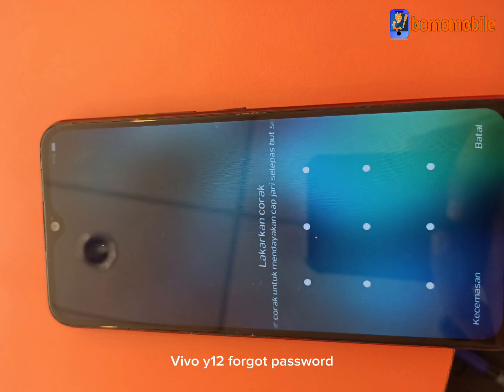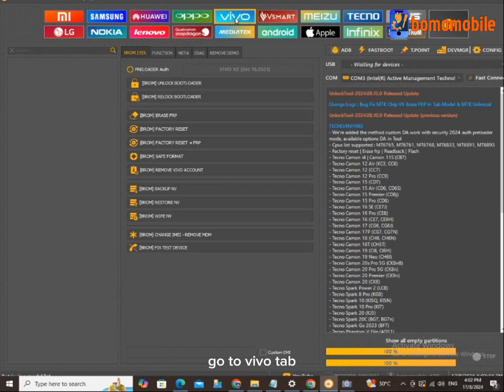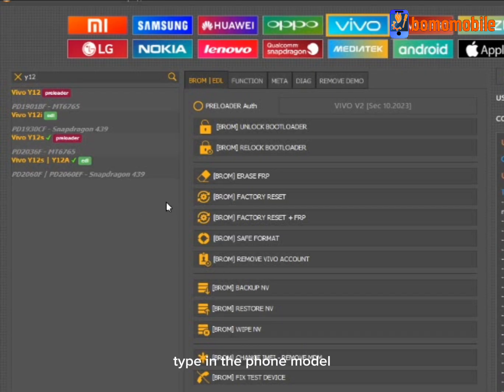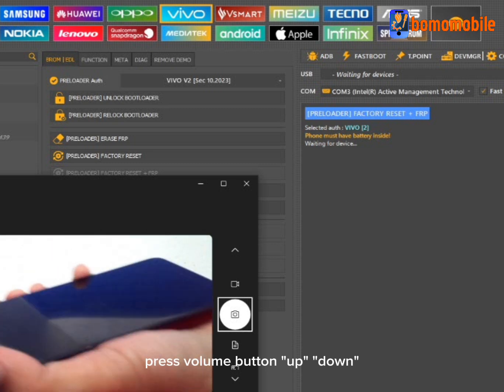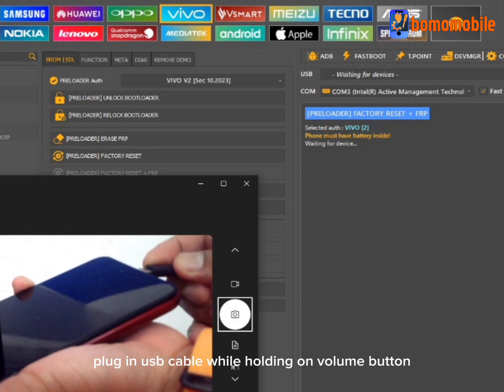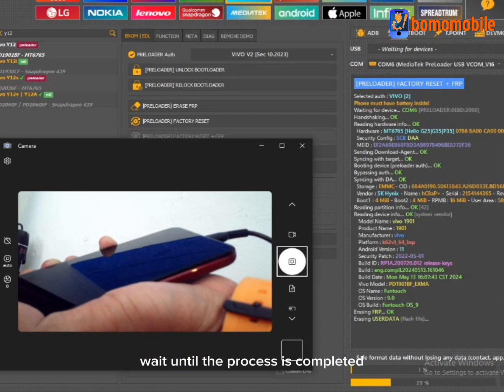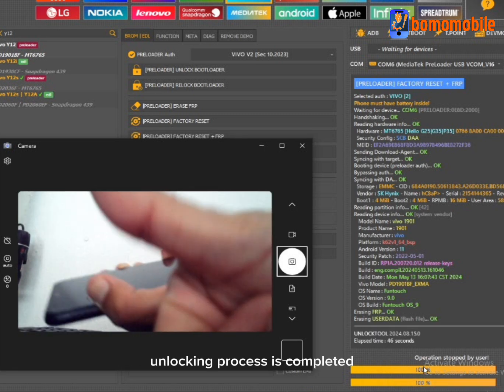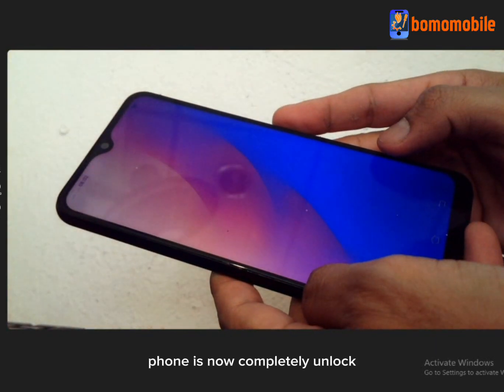Vivo Y12 bypass pattern lock forgot password with unlock tool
In this video, we show you how to bypass the pattern lock on your Vivo Y12 quickly and easily. Whether you've forgotten your password or need to reset your phone, our comprehensive guide will help you unlock your Vivo Y12 without any hassle. We demonstrate how to use a reliable Vivo Y12 unlock tool to regain access to your device and recover your forgotten password without losing any data.

🔓 What You'll Learn:

How to unlock Vivo Y12 without a password using the best unlock tools.
Steps to bypass the pattern lock on Vivo Y12 effectively.
Download the Vivo Y12 unlock tool directly and follow our easy-to-understand guide.
Recover your Vivo Y12 forgotten password with simple techniques.
Emergency unlock methods for Vivo Y12 when you're locked out.
Reset Vivo Y12 to factory settings while ensuring your data is safe.
📱 Additional Insights:

Explore the best mobile unlock tools for Vivo and other Android devices.
Learn how to perform Android pattern unlock across various Vivo smartphones.
Get tips on Vivo smartphone recovery and optimize your phone's security settings.
Find out what to do if you forgot the pattern lock on Vivo Y12 and can’t reset it.
Discover the best unlock tool for Vivo Y12 pattern lock and ensure password recovery without data loss.